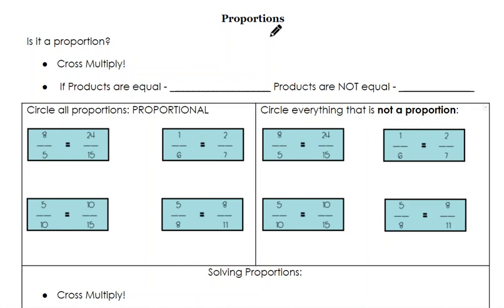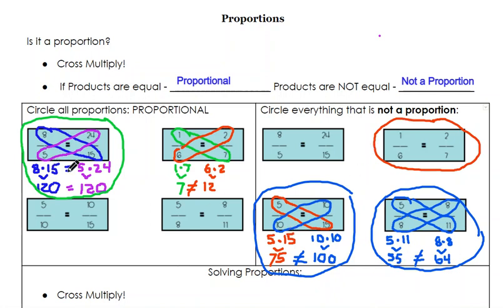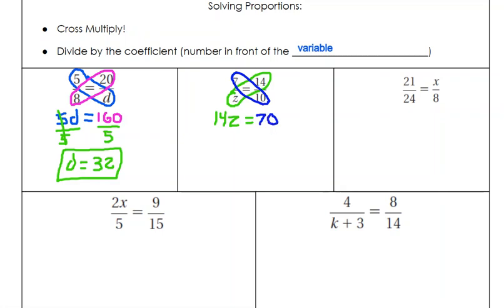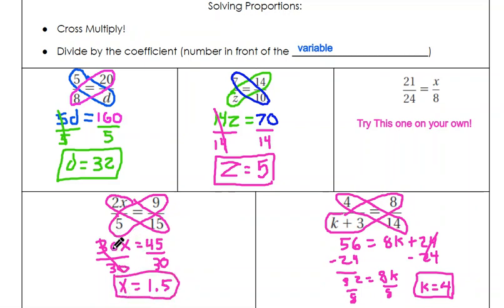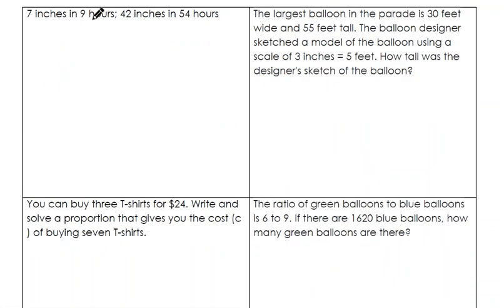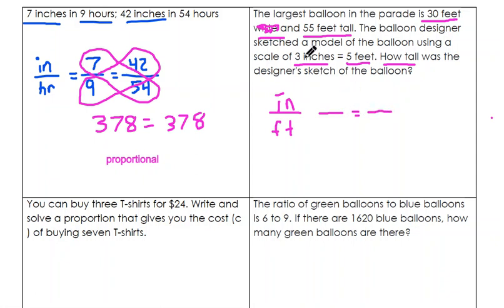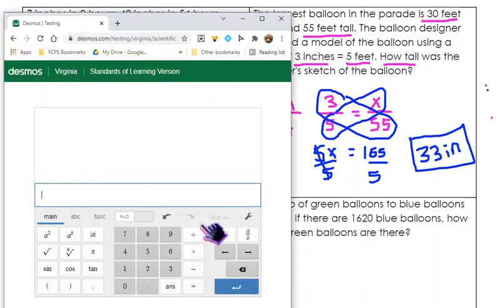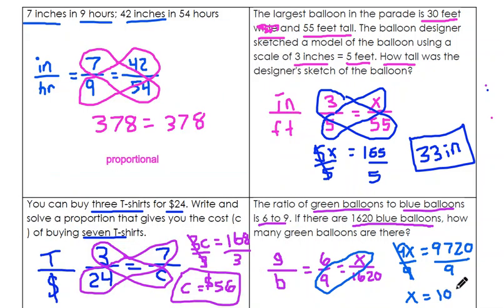proportion video notes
How to solve proportions by cross multiplying.  How to solve word problems using proportions